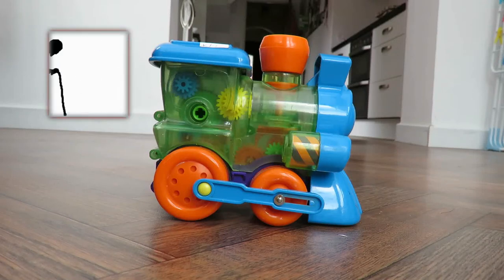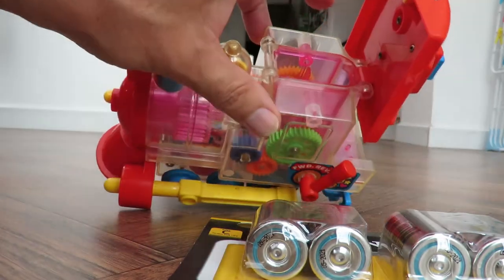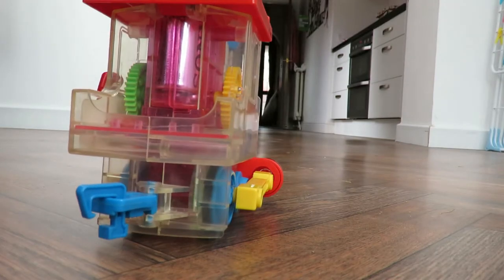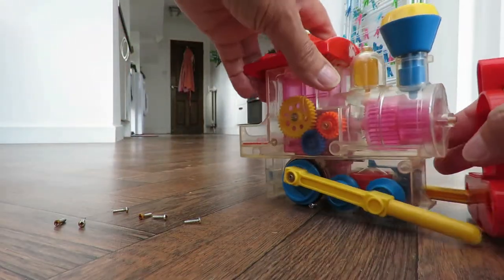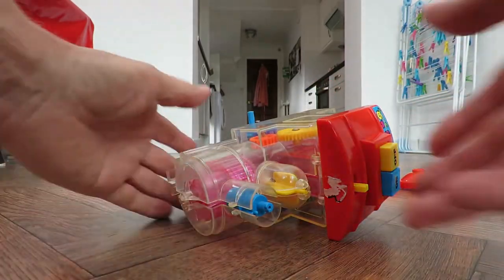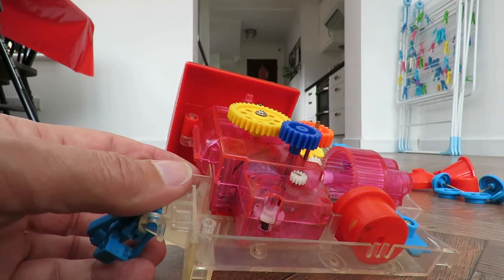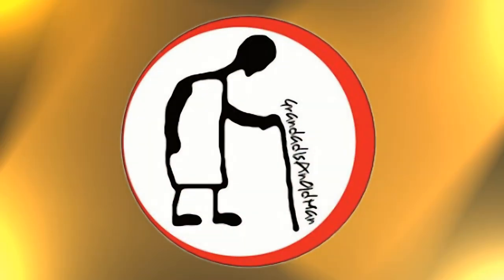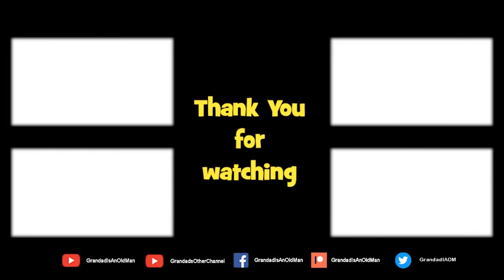Part 1 Electric Train that looks like my favourite clockwork toys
Part 1 Electric Train that looks like my favourite clockwork toys. Charity Shop & Recycling Centre Gold or Garbage. CSGOG